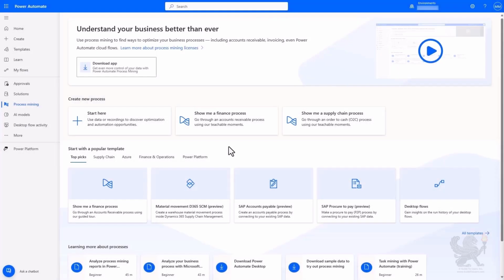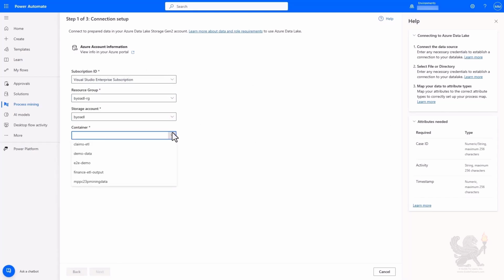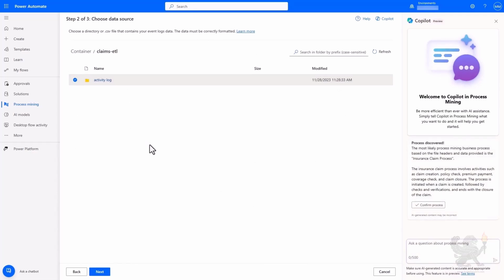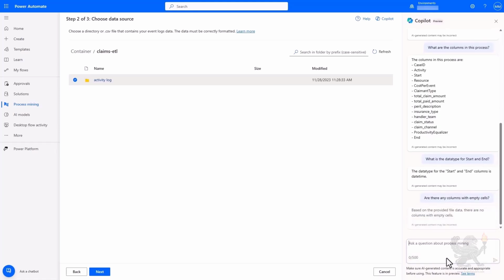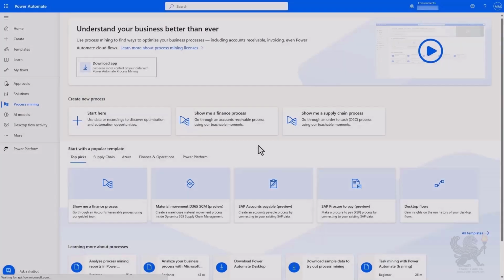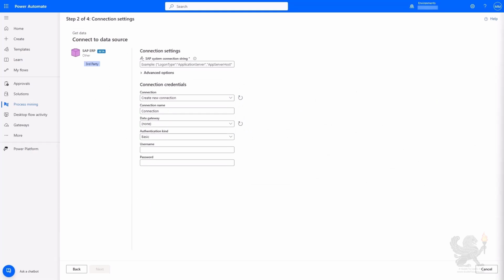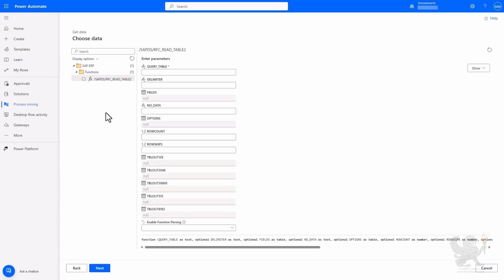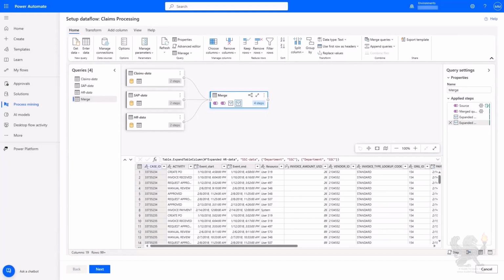Process Mining with Power Automate & SAP | Event Logs, Data Preparation & Copilot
Learn how to start a Process Mining project using Microsoft Power Automate and SAP data, from collecting historical event logs to preparing and mapping data for process analysis.

In this video, you’ll learn how to:

 ✅ Identify Process Mining data from SAP, CRM, and other enterprise systems
 ✅ Understand cases, events, activities, and timestamps
 ✅ Prepare Case ID, Activity Name, and Timestamp fields
 ✅ Enrich analysis with resources, attributes, and financial data
 ✅ Consolidate event logs from multiple data sources
 ✅ Prepare data using Power Query and Azure Data Lake
 ✅ Map event data for Power Automate Process Mining
 ✅ Use Copilot to assist with data identification and mapping
 ✅ Build a stronger foundation for process analysis and optimization

Whether you're working with SAP data, multiple enterprise systems, or complex business processes, this video shows how to transform historical event data into a structured foundation for Process Mining.

Perfect for process mining professionals, Power Platform consultants, SAP teams, business analysts, process owners, automation specialists, and enterprise transformation teams.

Connect the data. Discover the process. Find inefficiencies. Turn insights into improvement.